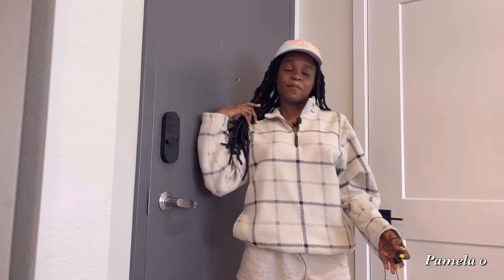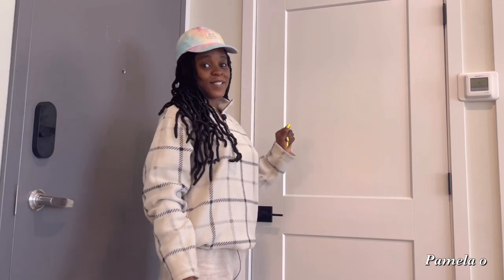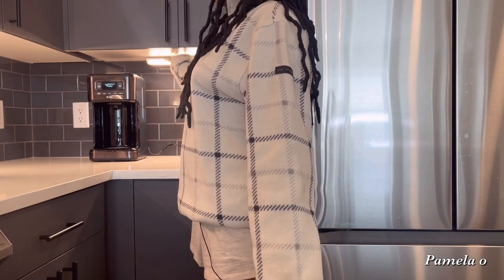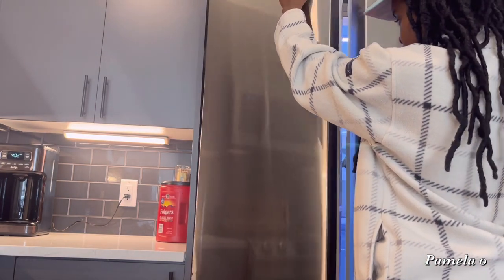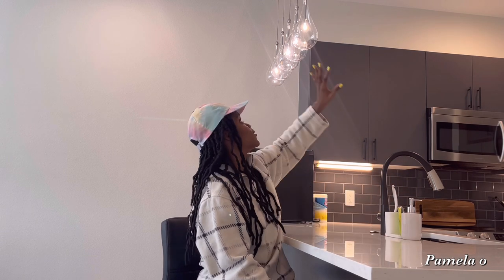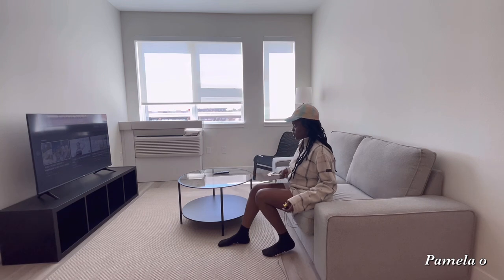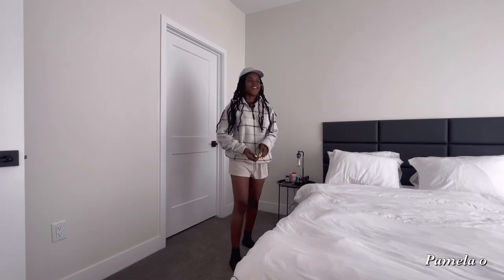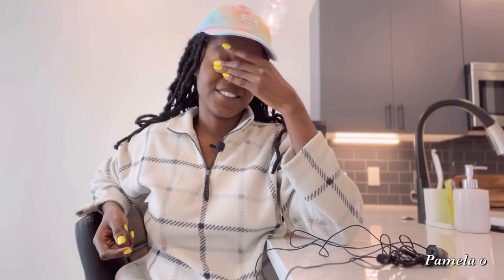MINIMALIST FULLY FURNISHED COLORADO APARMENT TOUR 2022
OUR MINIMALIST FULLY FURNISHED COLORADO APARMENT TOUR 2022

INSTGRAM: Ok.pamelao
VIDOES TO WATCH